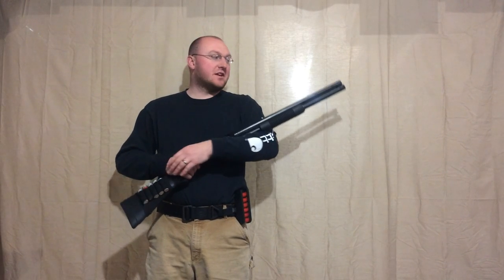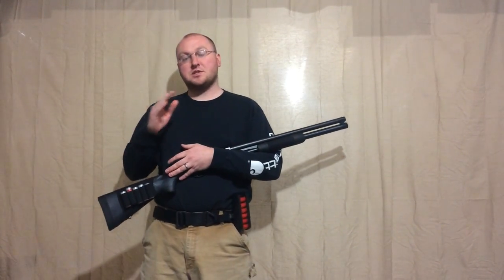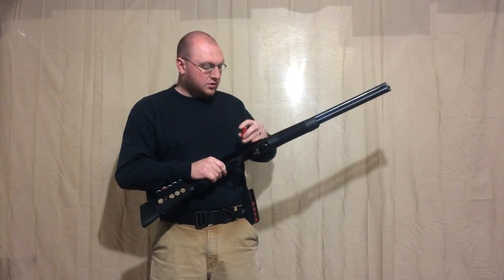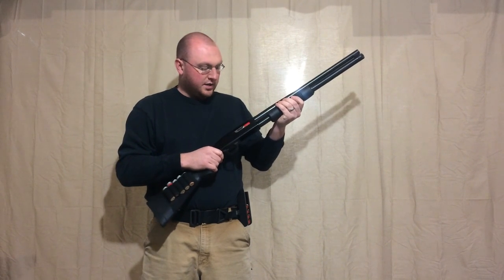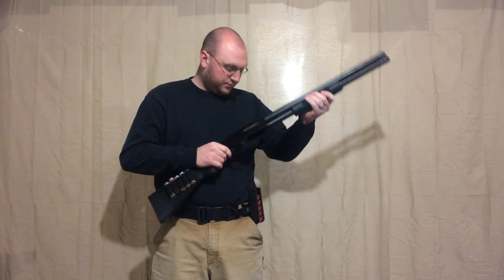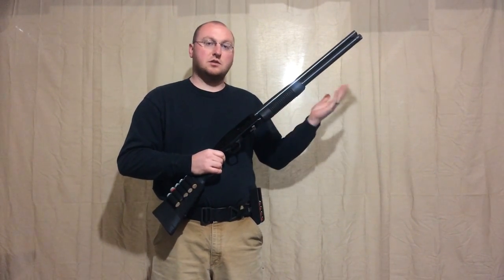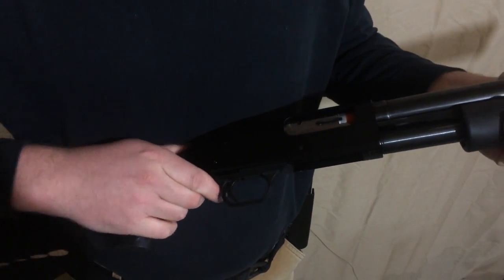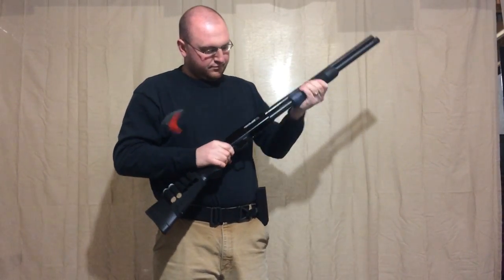Mossberg Shotgun Slug Select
An efficient method to perform a slug select on the Mossberg family of pump shotguns.